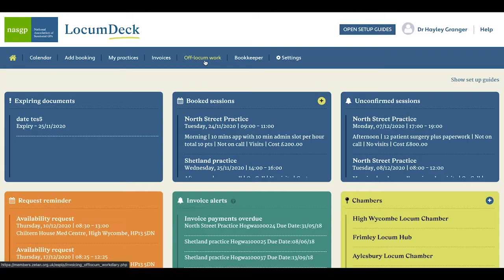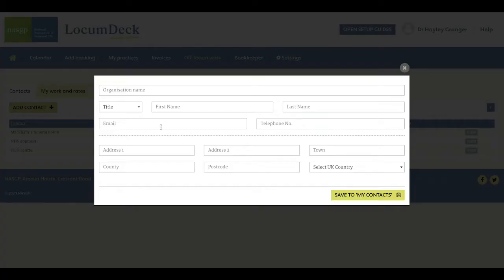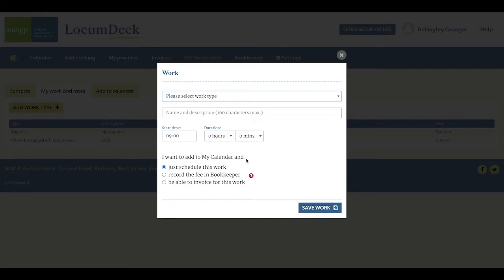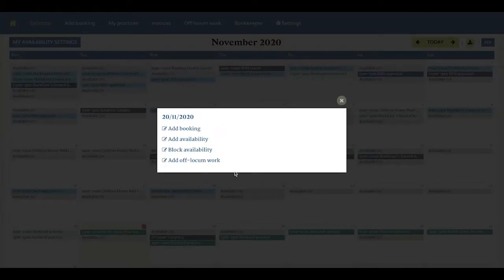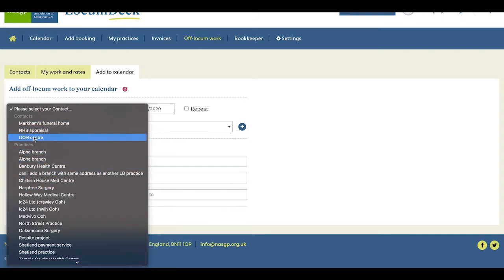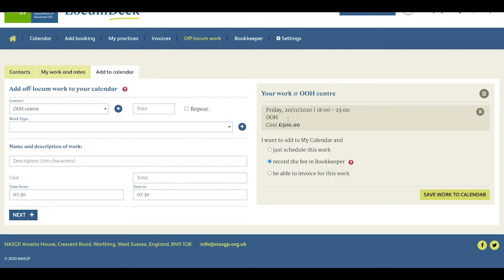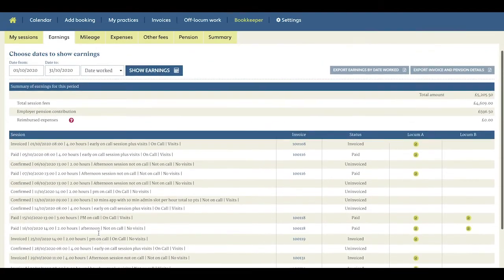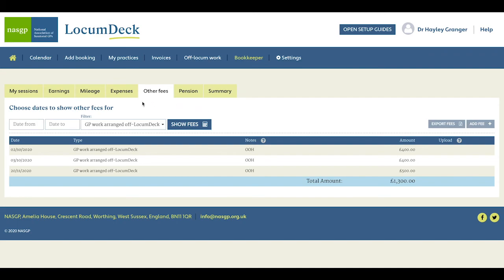Introduction to off-locum work with LocumDeck